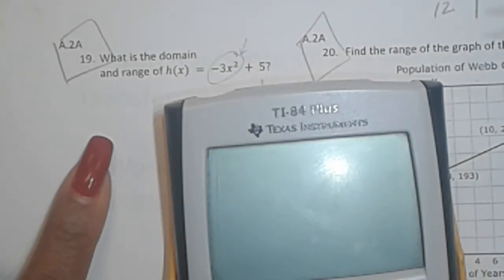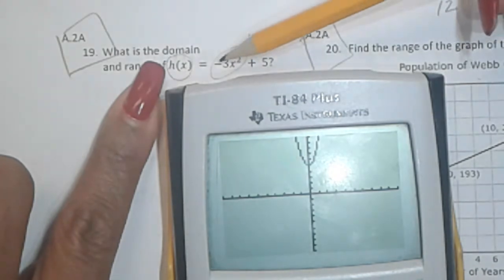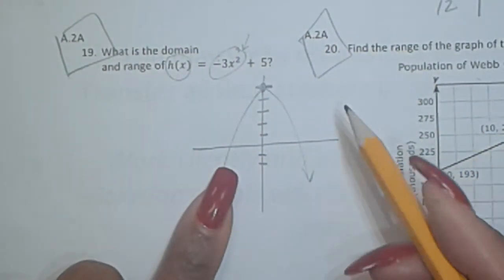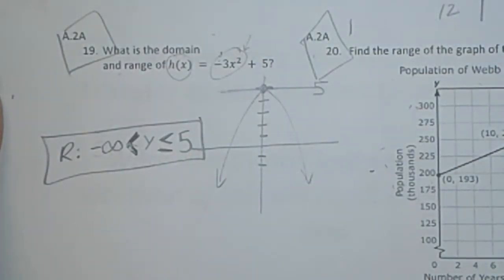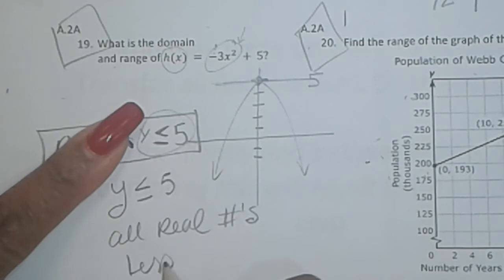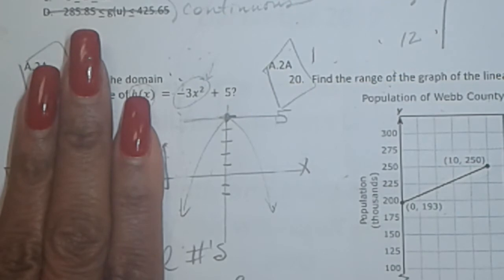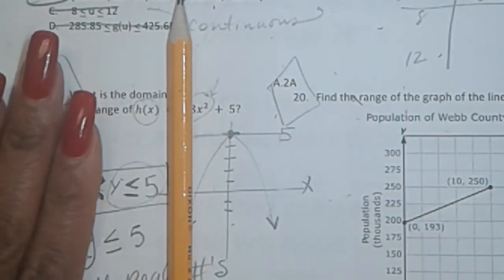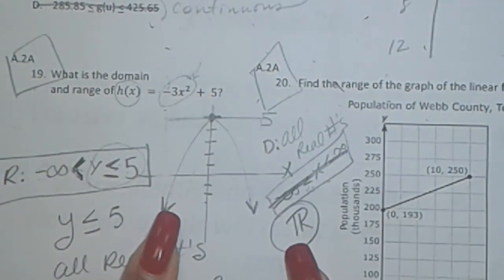CHISD Algebra 1 MP2 Test Review p11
Problems 19